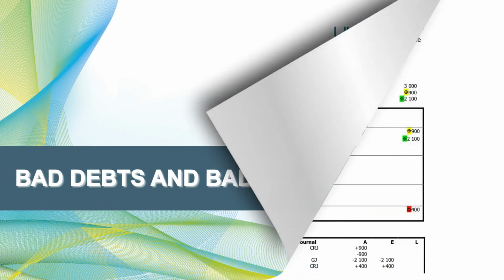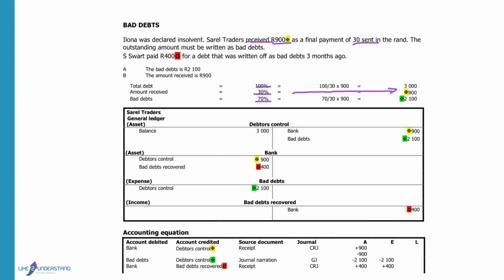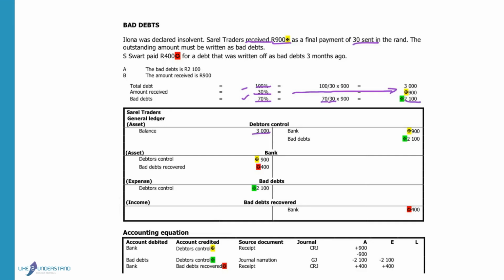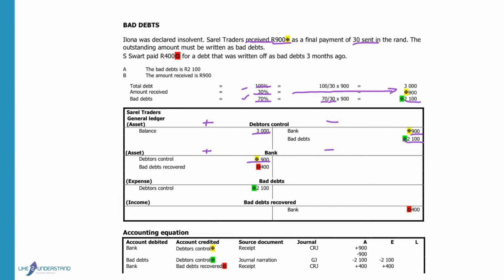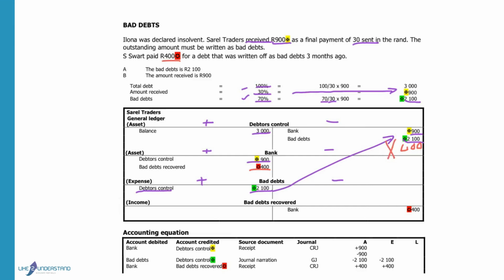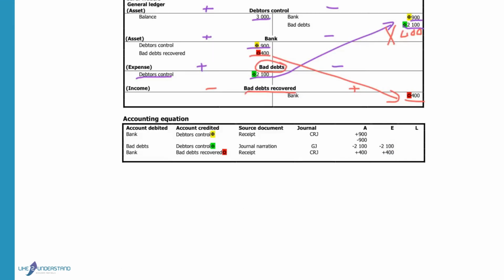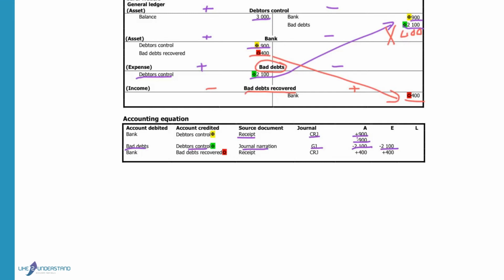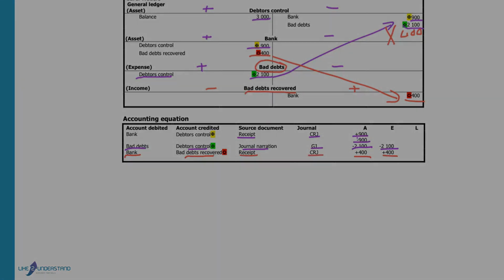Ledger - 5 BAD DEBTS AND BAD DEBTS RECOVERED